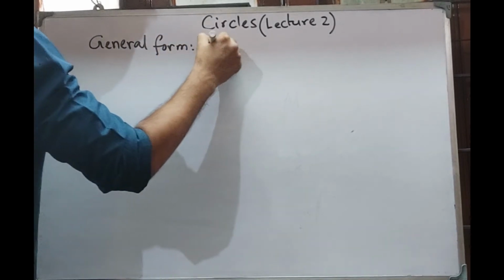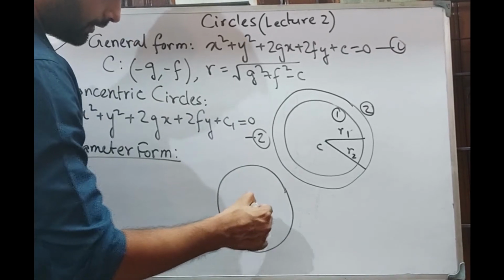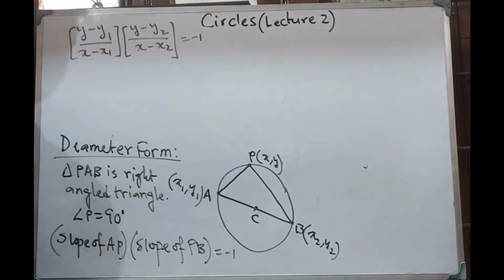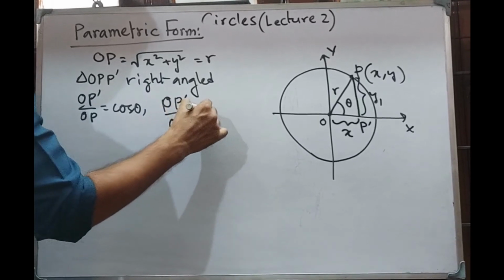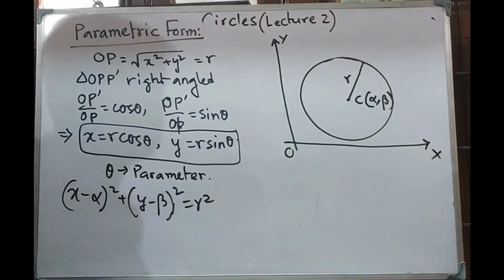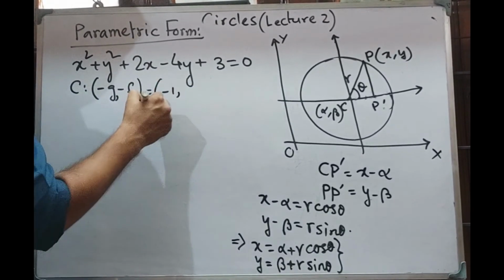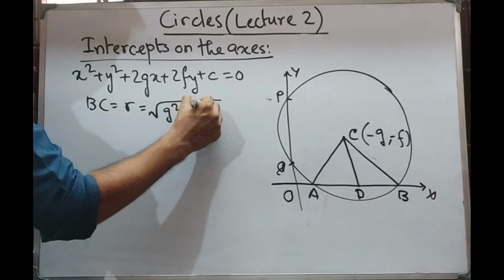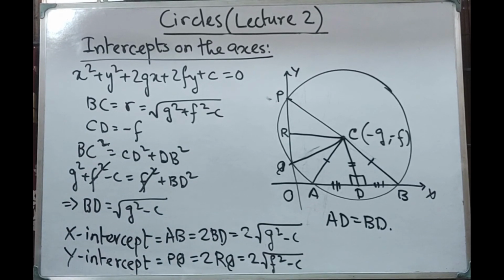Circles Lecture 2